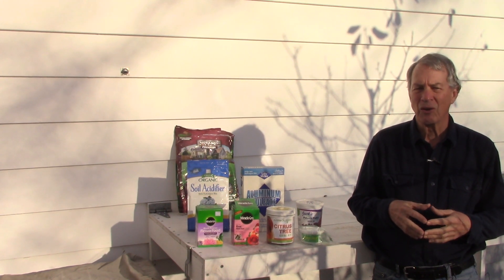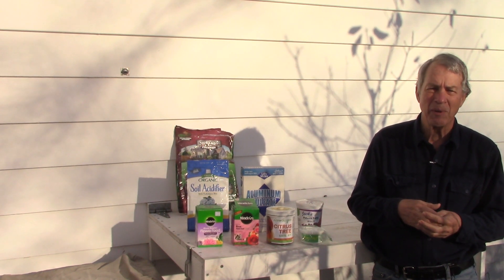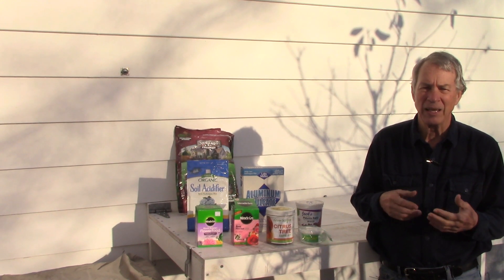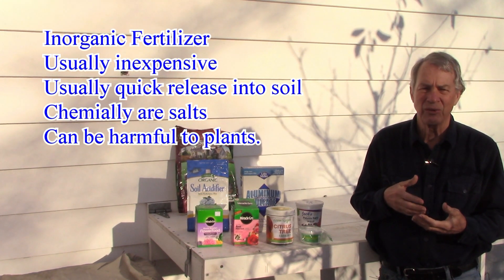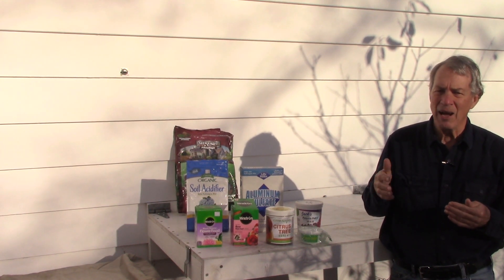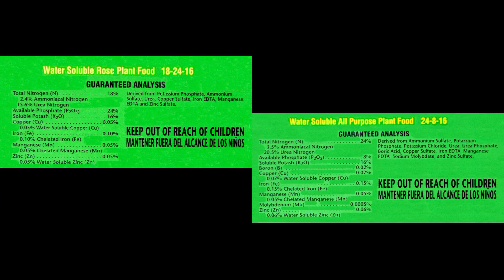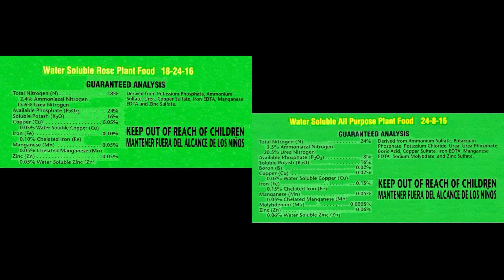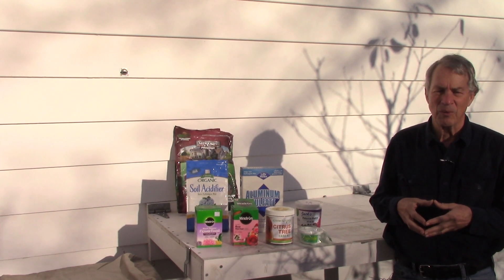08 02 Fertilizer is not Plant Food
Plants use many nutrients to create the chemicals they need for all of the processes that are happening in a plant. Fertilizers can supply plants and microbes with a few chemical nutrients, but the best way to feed plants is to feed the soil the organic matter that keeps soil organisms alive.